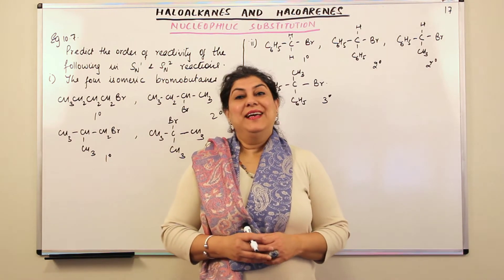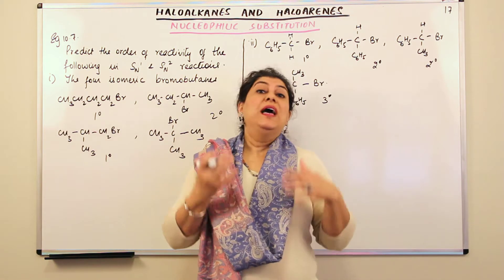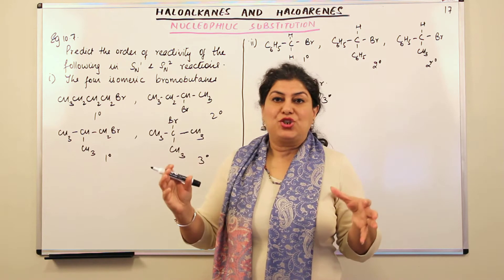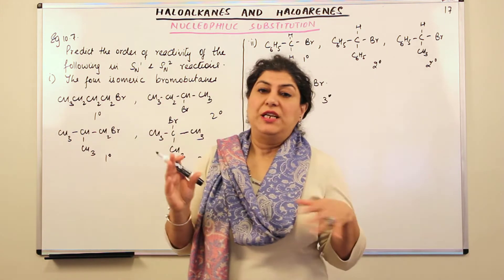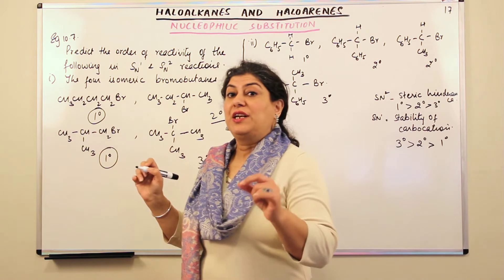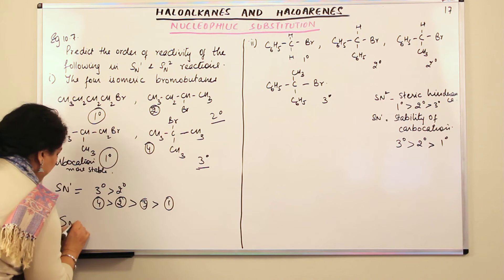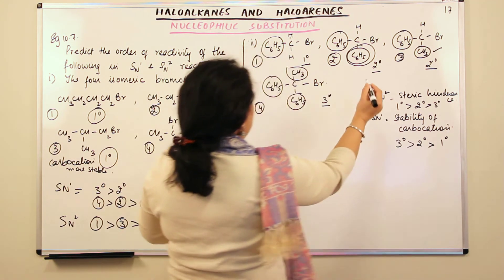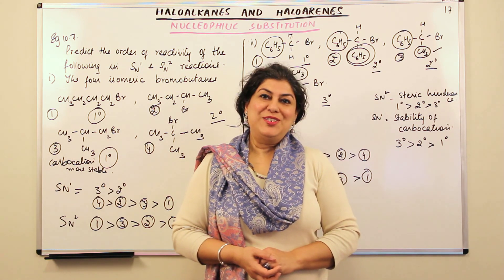Nucleophilic Substitution - Practice Problem - Haloalkanes And Haloarenes #17